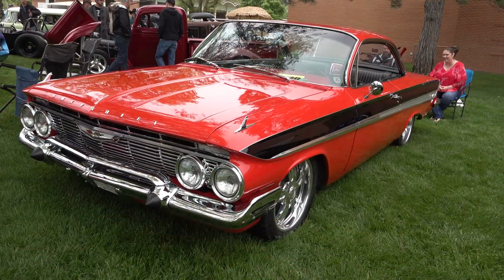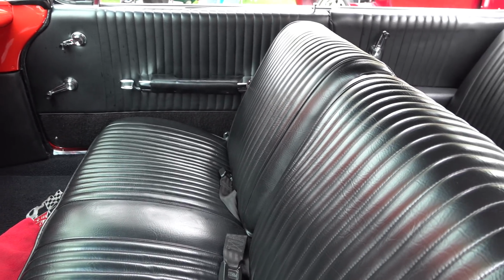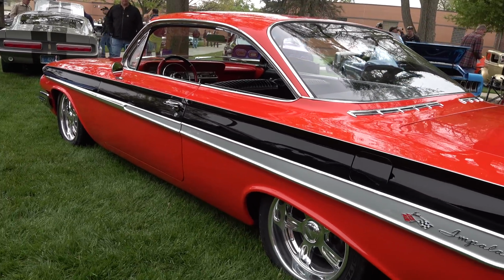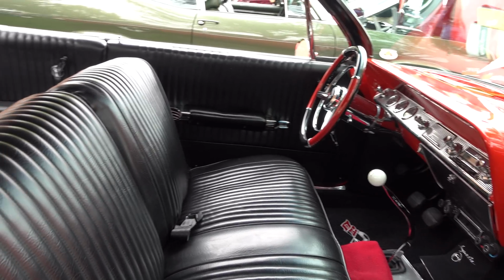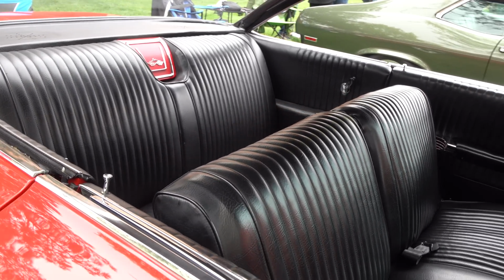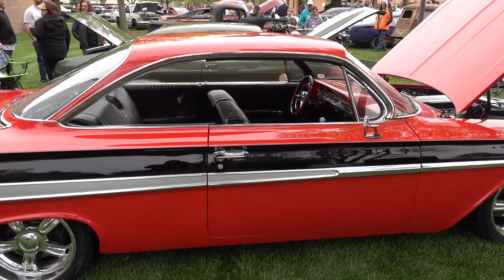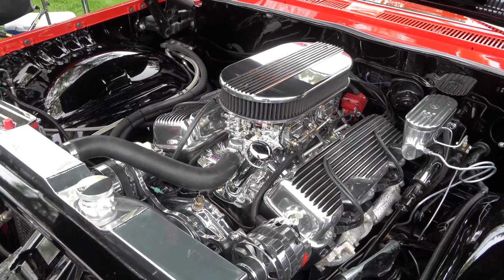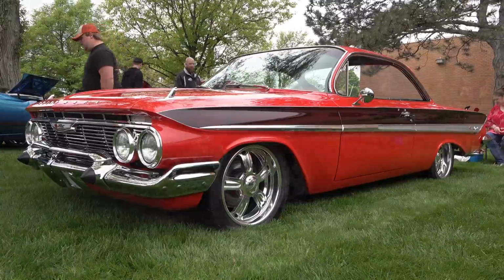1961 Chevrolet Impala 4 Speed 409 2019 McPherson Motoring Festival McPherson College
Check out this real deal 1961 Chevrolet Impala that I found at the 2019 McPherson Motoring Festival at McPherson College...The owner tells Me that His Dad was traveling with Him to some Auto Auctions for His work..When He seen this 1961 Chevrolet Impala 409 4 speed cross the block.. He couldn't resist it...His Dad enjoyed the car for a short time before He realized that there was some work involved with pushing the clutch on a old school performance car..The current owner was all to ready to help His Dad out and buy it from Him...Not much has been changed to this 1961 Chevrolet Impala 4 speed 409 from the 2019 McPherson Motoring Festival at McPherson College..I mean these cars were cool from the factory..The wheels have been updated and wheels are always a personal choice.. I have no problems with the ones this 1961 Chevrolet Impala wears...This car is not a high end custom...or even a high dollar collector car...But what it is...Is cool. From the 2019 McPherson Motoring Festival from McPherson College a very cool 1961 Chevrolet Impala 409 4 speed...Check it out!!